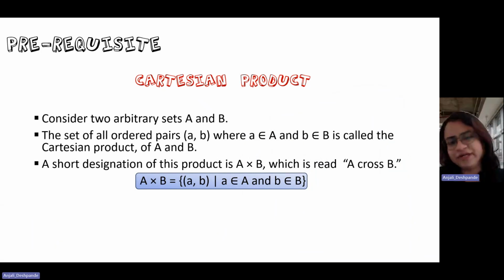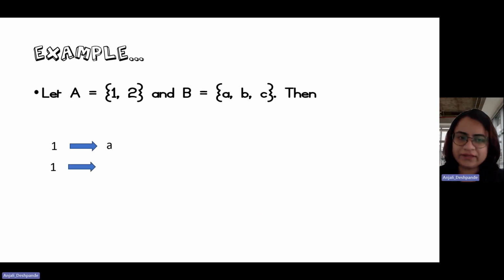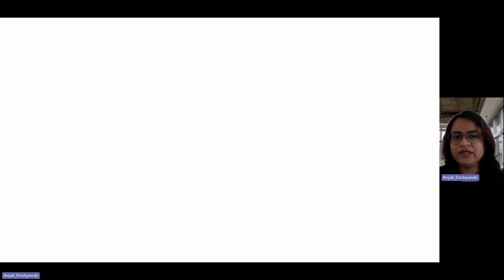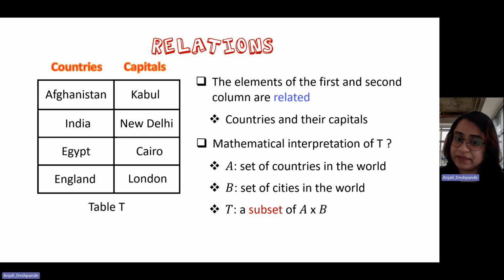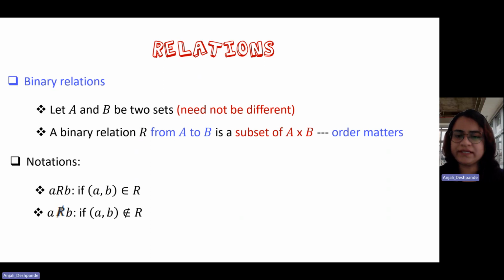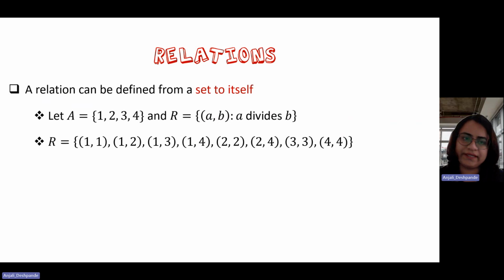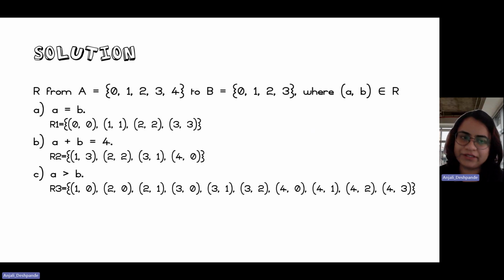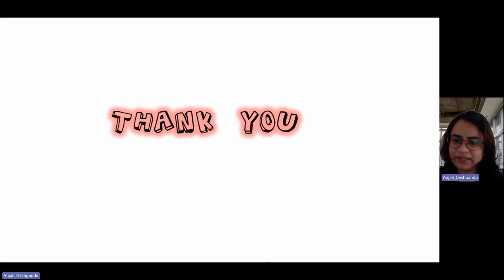1.1 Relations in discrete mathematics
Describes what is a relation, the definition and related examples